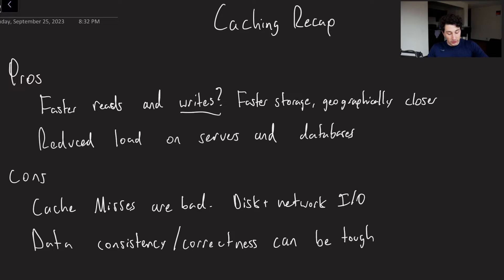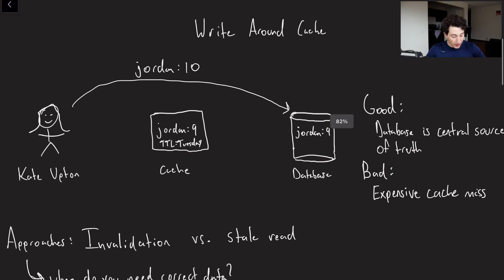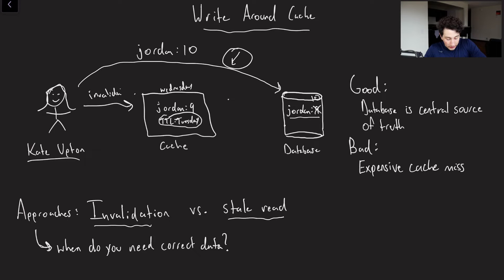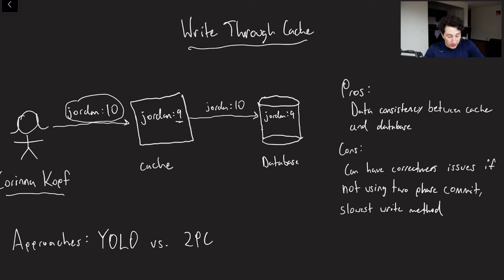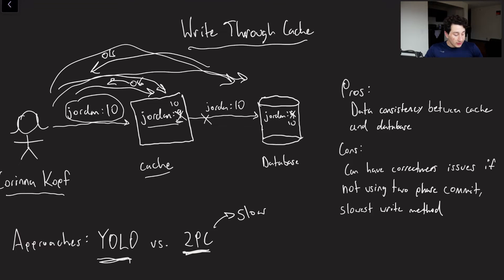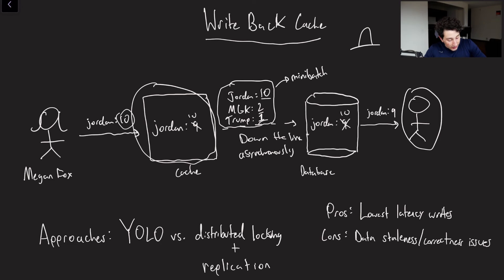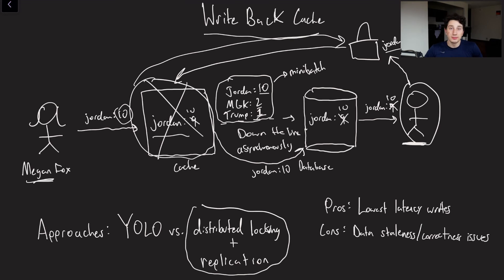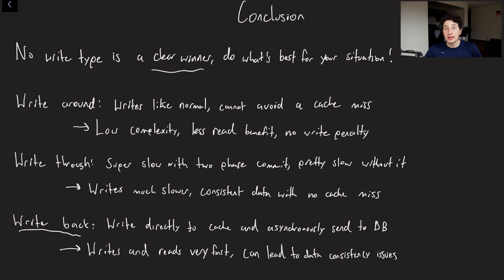Distributed Cache Writes: What You Have To Know | Systems Design Interview 0 to 1 With Ex-Google SWE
You store your data in ram for replication, I ram my data into others to replicate, that's why I'm a gigachad